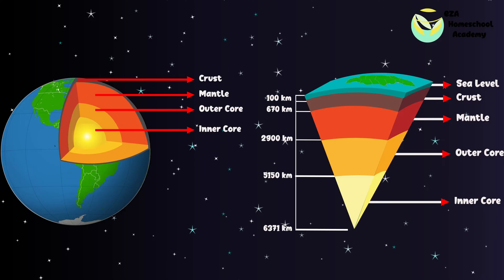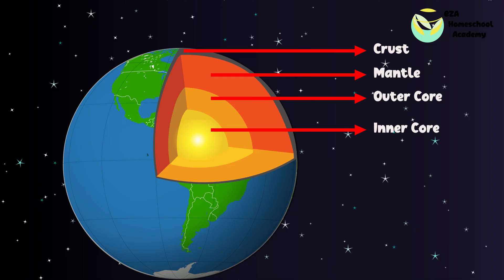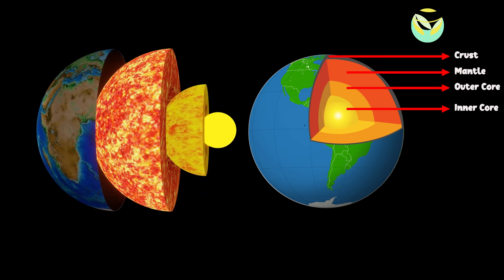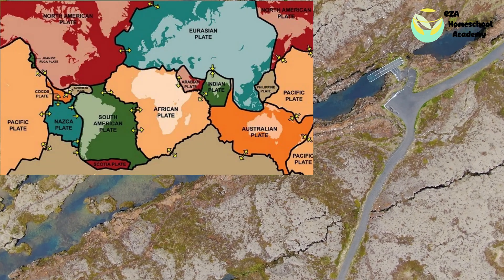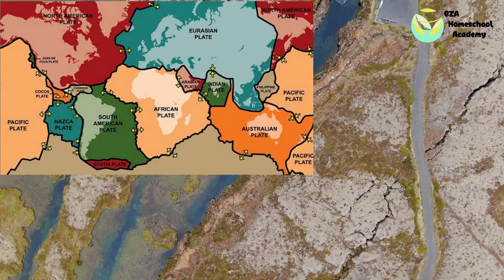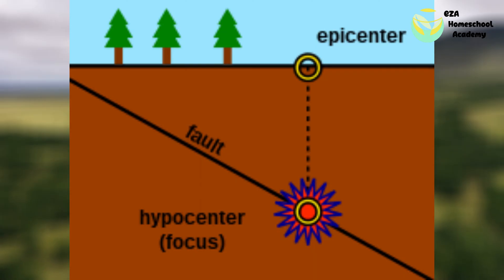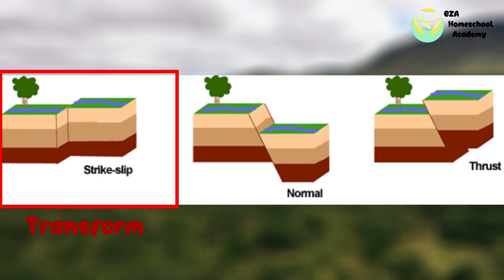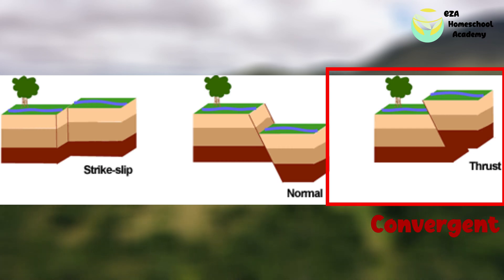Earthquakes for Kids|| Educational Video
Earthquakes are one of the natural phenomena we experience here on Earth. Learn all about them in this simple and straightforward video. In this video you will  learn about the layers of the Earth and you will learn that some layers are always moving. You will learn how this movement inside the Earth can affect the surface. Vocabulary words like epicenter, tectonic plates and fault lines as well as so many more are discussed in this video.